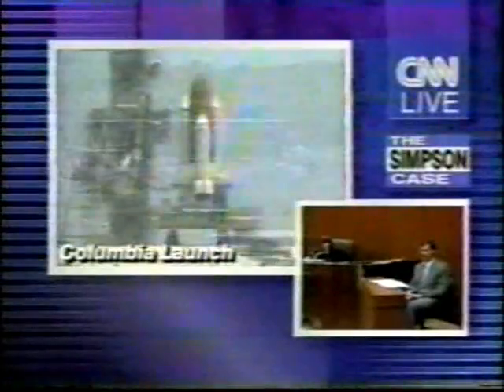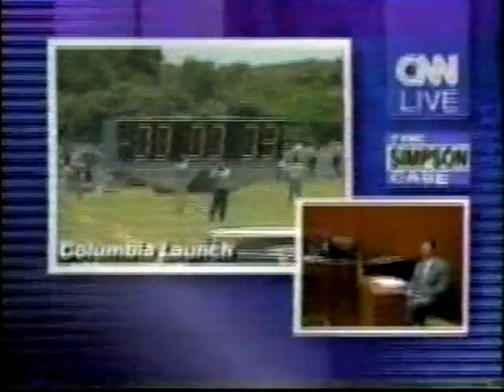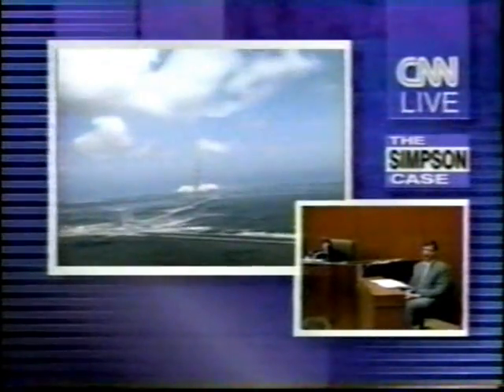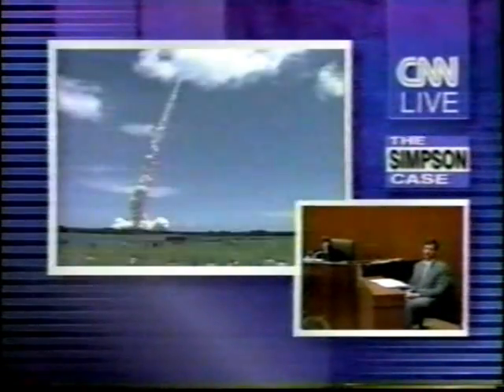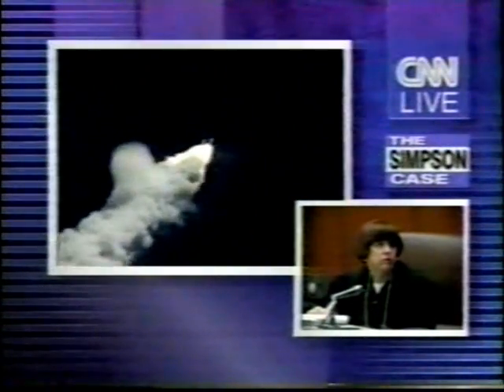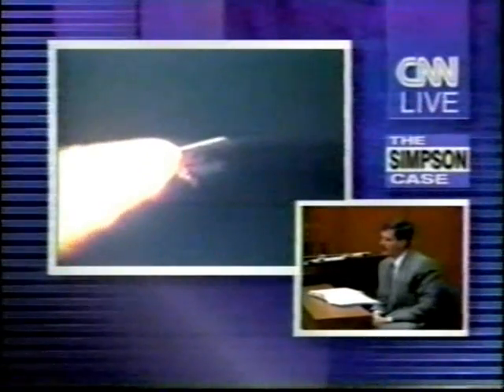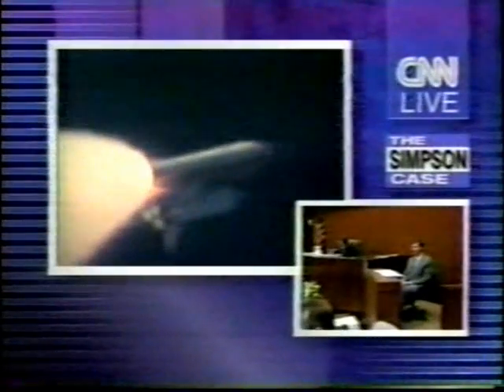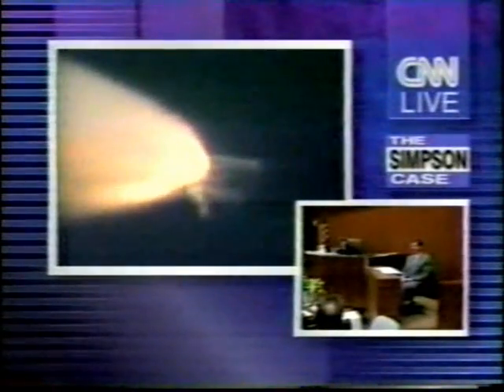CNN Coverage of The STS-65 Launch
From July 8, 1994 CNN covers the 63rd Space Shuttle Launch.
Launch At 12:43:01 p.m. EDT

The STS-65 Crew:

Commander: Robert D. Cabana

Pilot :James D. Halsell

Mission Specialist 1 :Richard J. Hieb

Mission Specialist 2 :Carl E. Walz

Mission Specialist 3 :Leroy Chiao

Mission Specialist 4 :Donald A. Thomas

Payload Specialist :Chiaki Naito-Mukai, NASDA